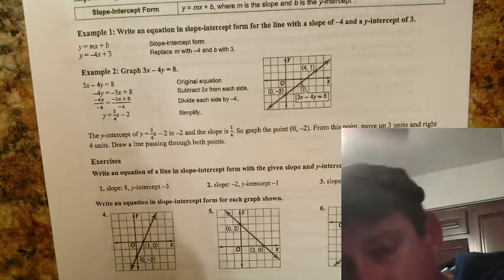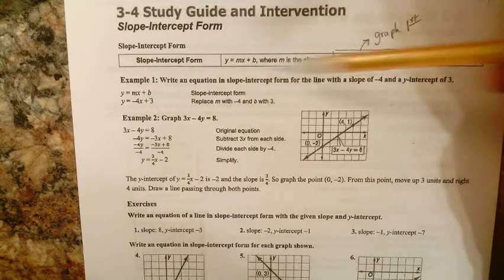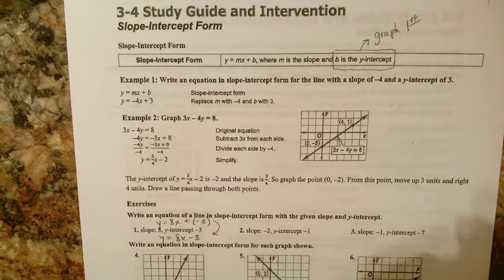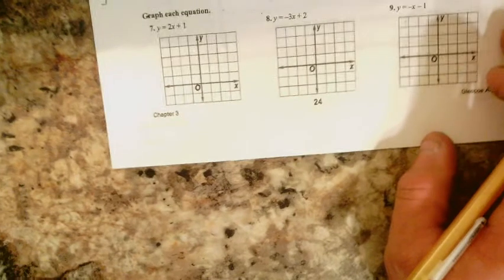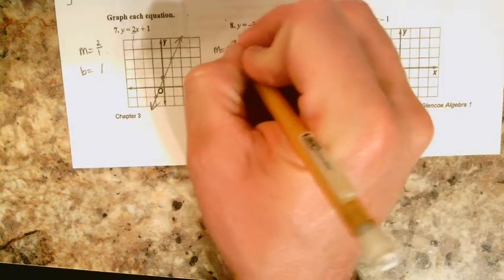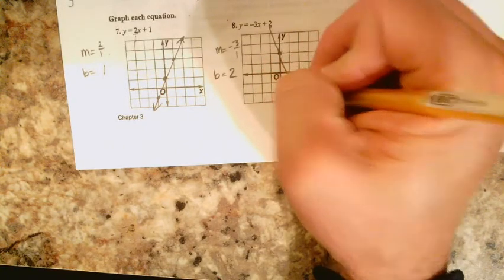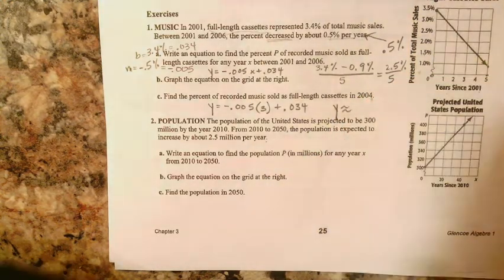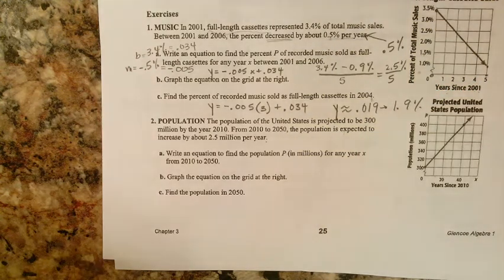Introduction to 3 4